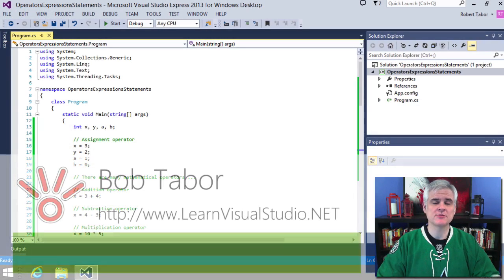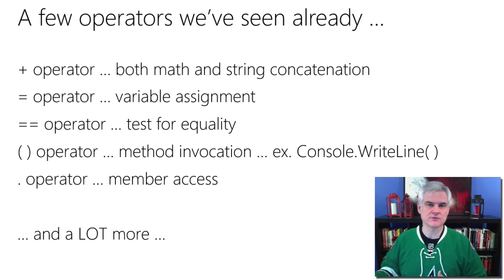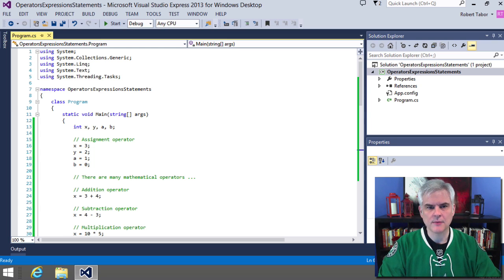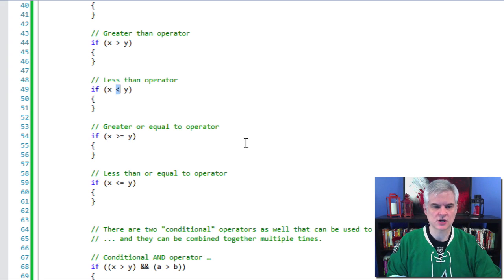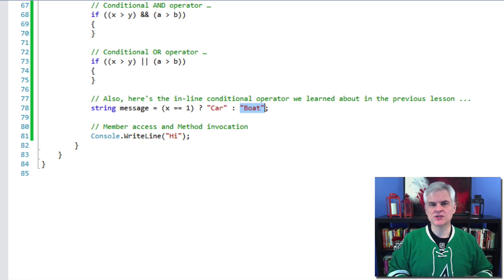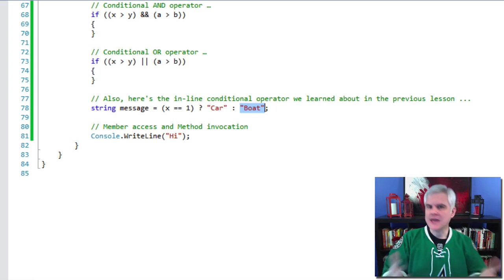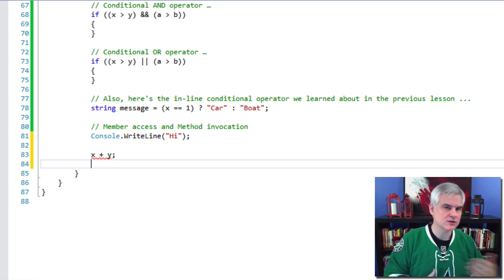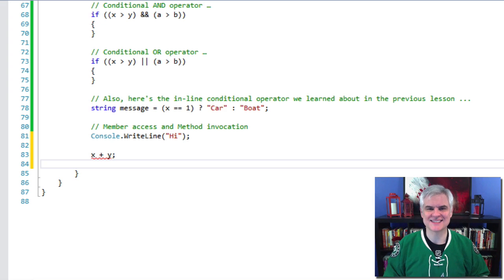C# 08 Operators, Expressions, and Statements Duration in C#.